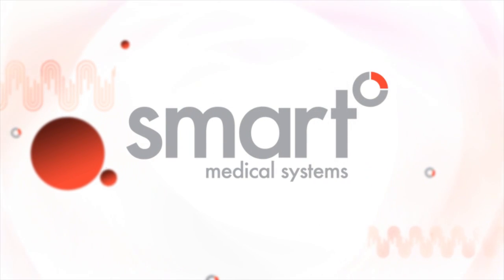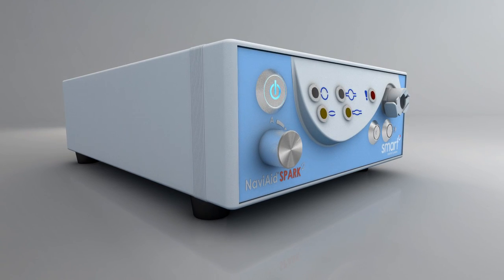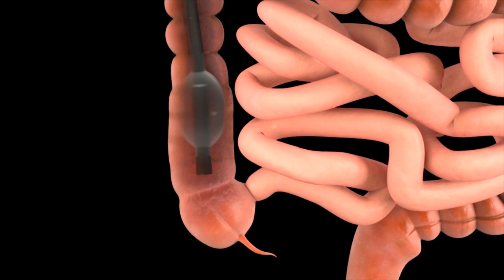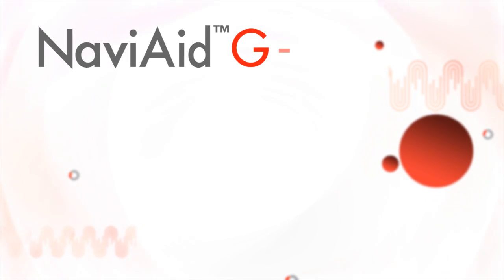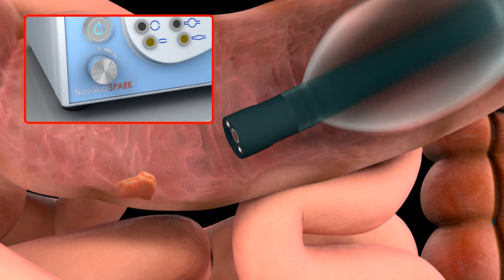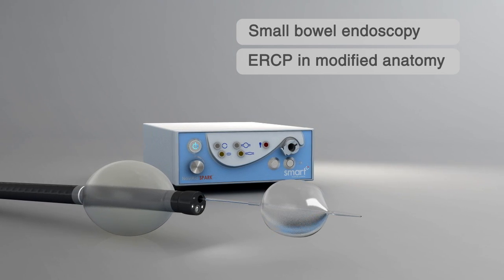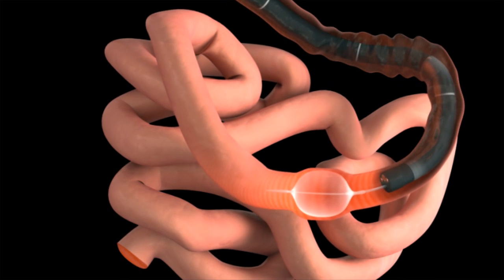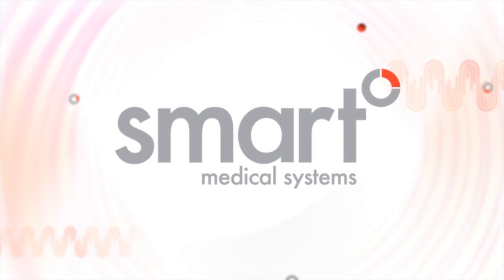NaviAid G-EYE - New era in Colonoscopy and GI endsocopy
This video describes the versatile capabilities of the NaviAid G-EYE balloon endoscope, including increasing colonsocopy disagnotic yield, two balloon endoscopy and endoscope stabilization. The device is not FDA cleared